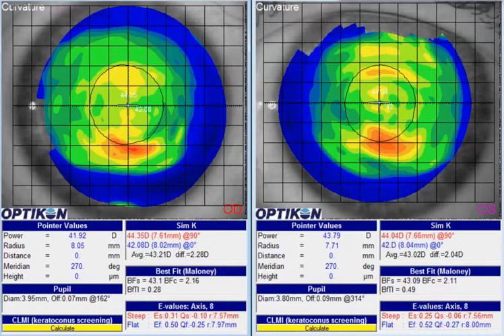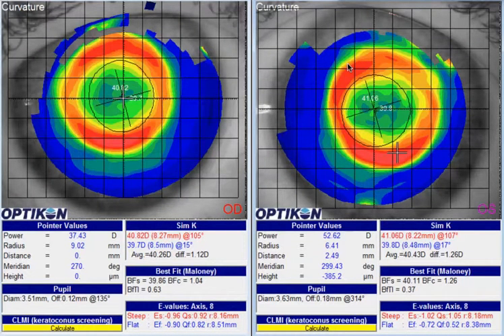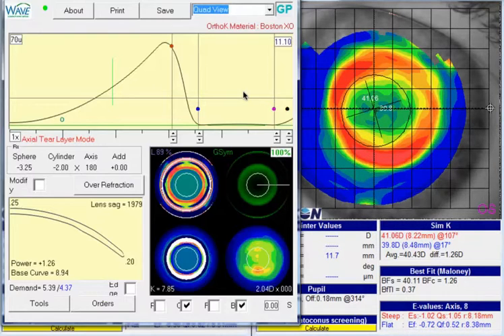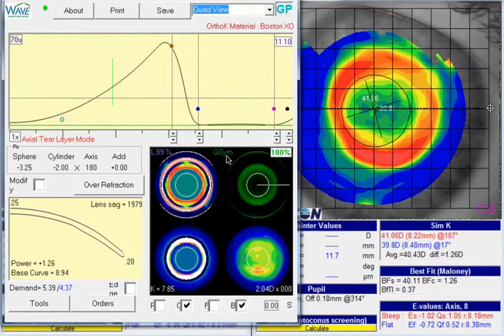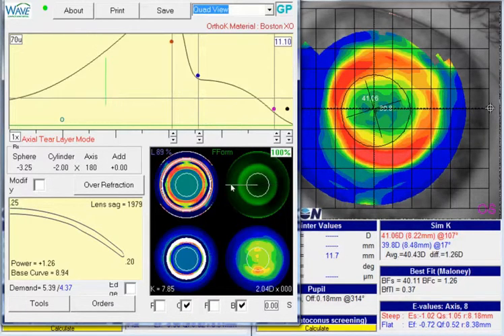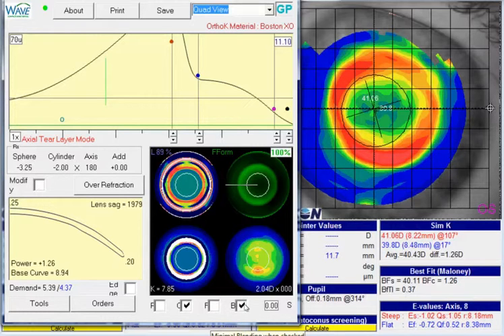Legacy WAVE - Nasally Flat Corneas